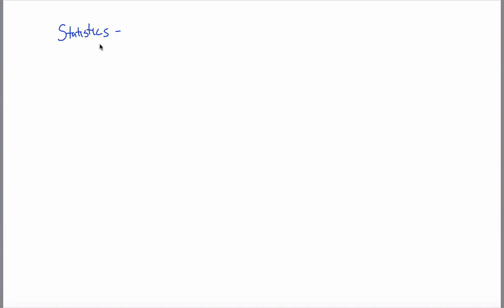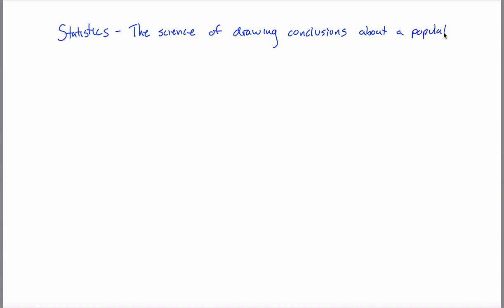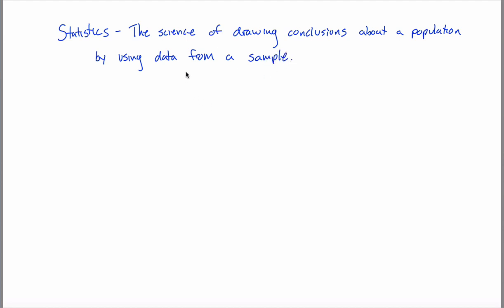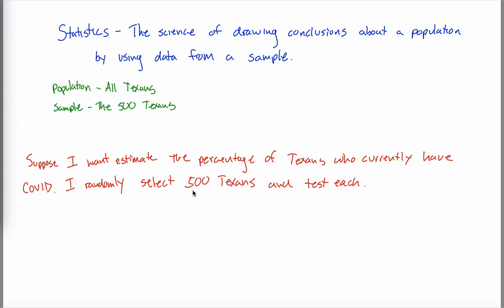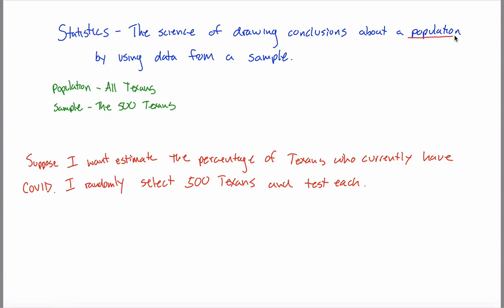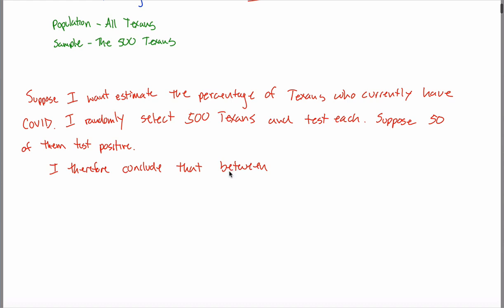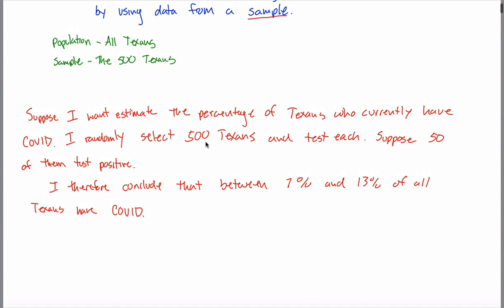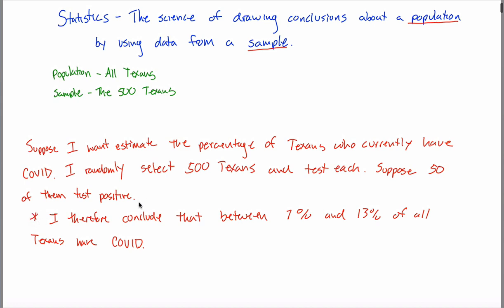Sample and Population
Intro to Statistics, video 1. An overview of statistics and an example illustrating some key terms.